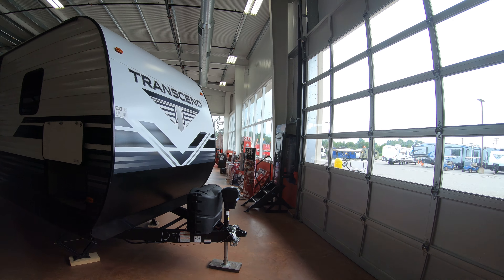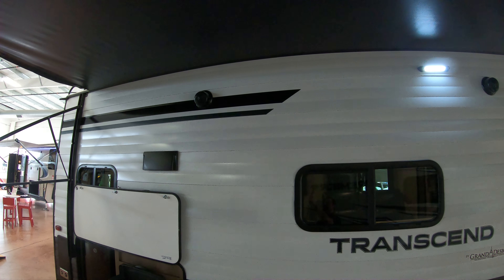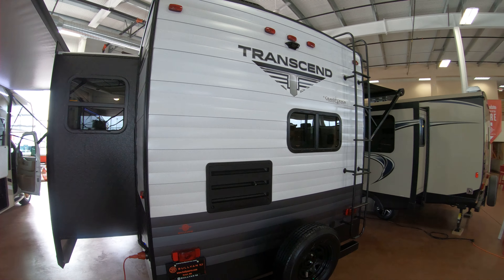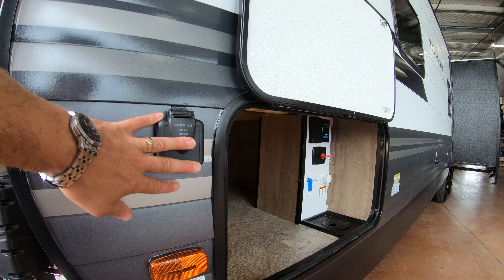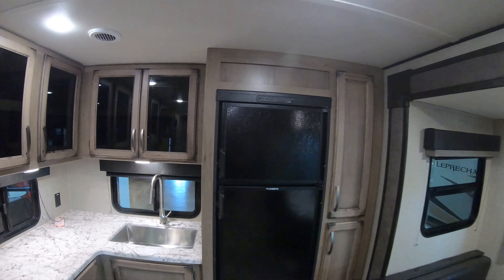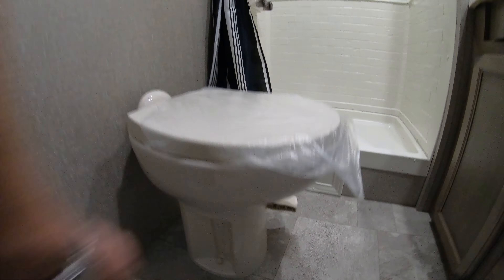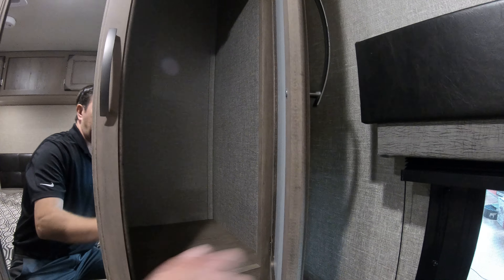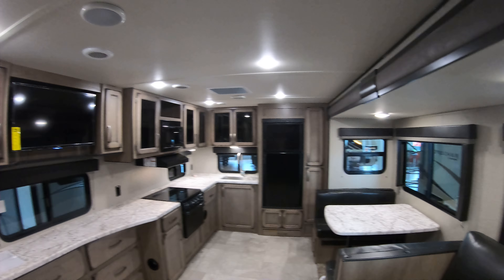2019 Grand Design Transcend 28MKS Rear Kitchen Travel Trailer